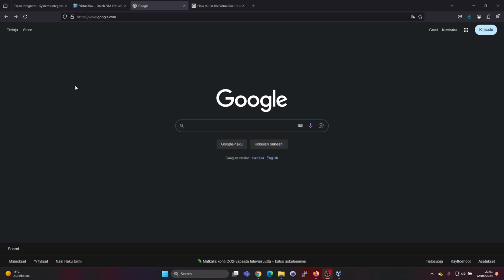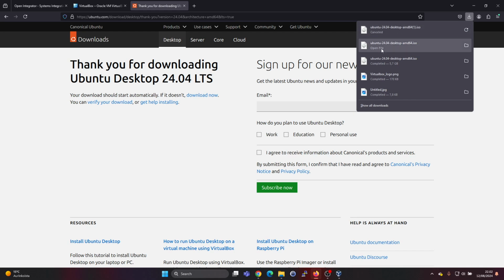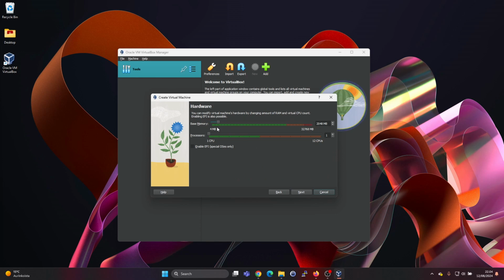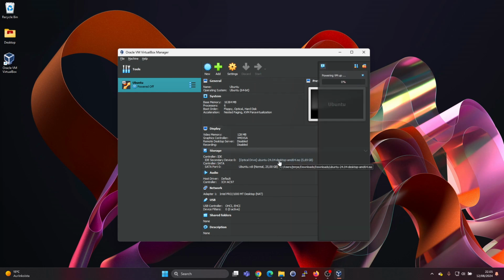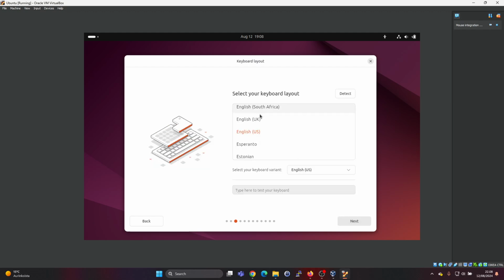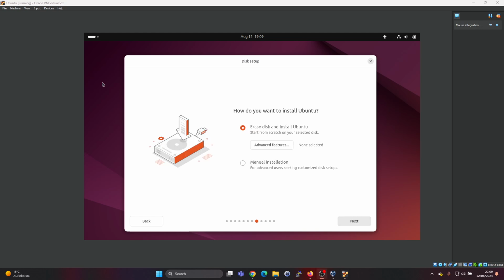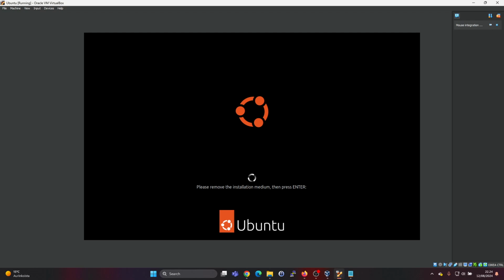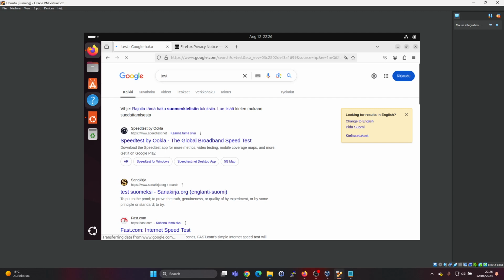How to install Ubuntu 24.04 LTS in VirtualBox 2024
I show you how to install the latest version of Ubuntu 24.04 LTS inside Windows 11 in a virtual machine using VirtualBox.
After this we can run ubuntu in a windows 11 computer without impacting the main OS.

If you need help with installing VirtualBox here is my video in installing Virtualbox on Windows 11